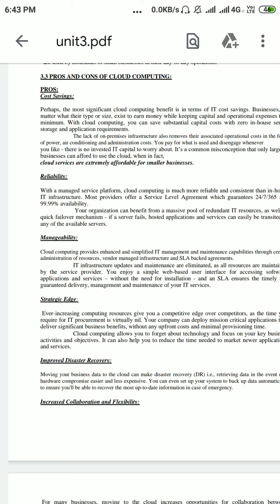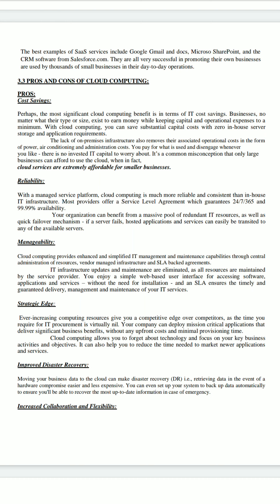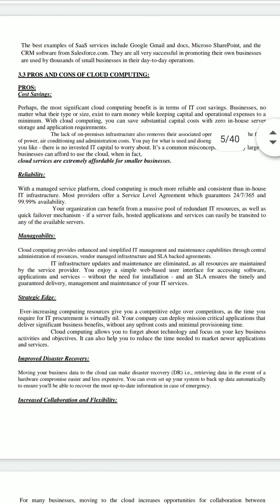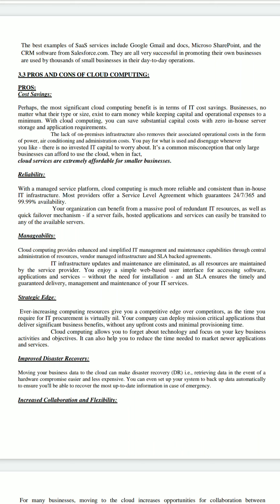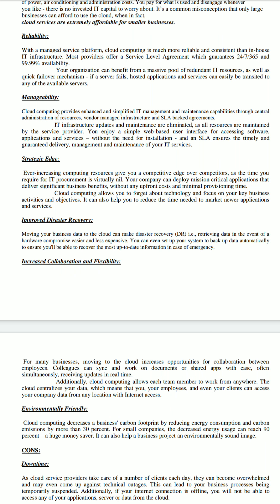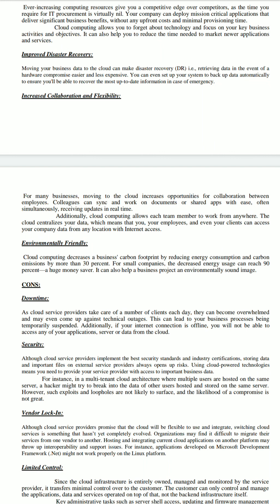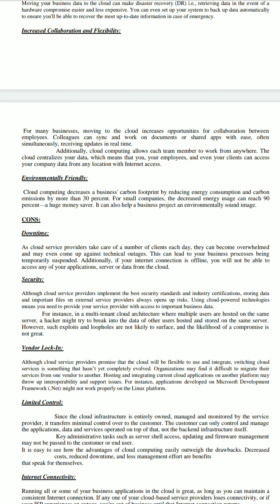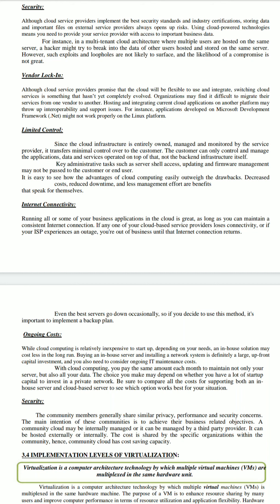Pros and cons of cloud computing lecture jayoti Vidyapith women's university by Varsha Singh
Cloud computing, advantage and disadvantage jayoti Vidyapith women's university college